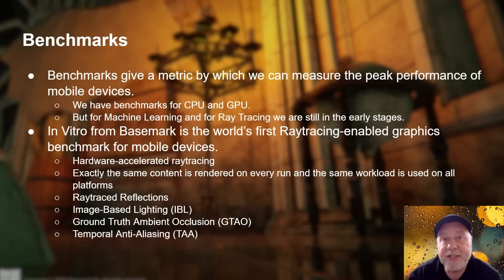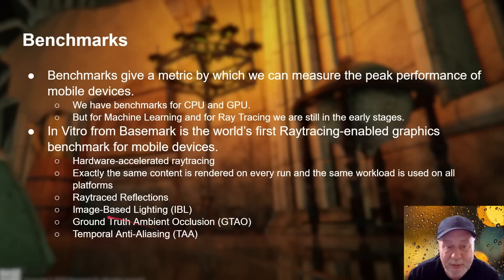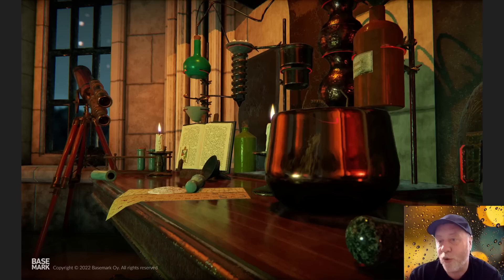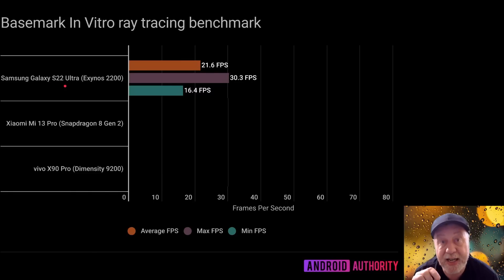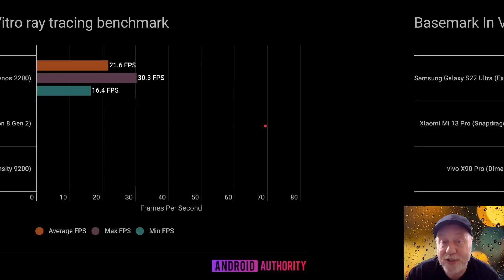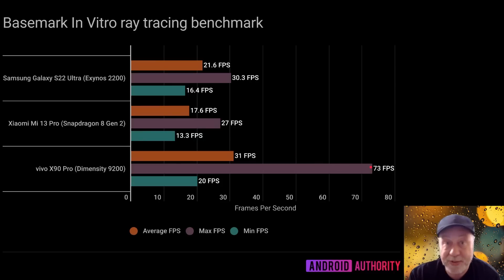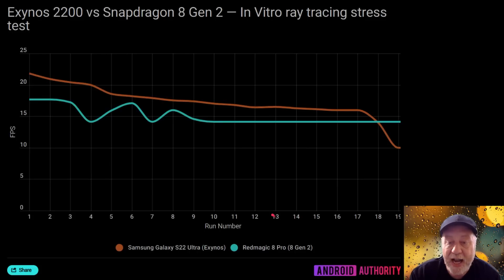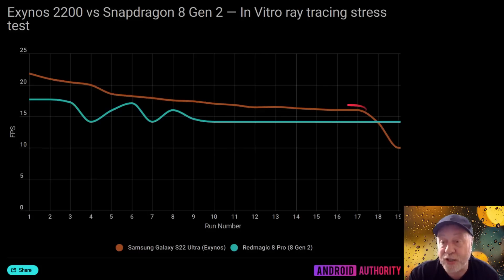Which Smartphone Processor Has The Fastest Hardware Ray Tracing?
$50 Samsung credit when you pre-order a new Galaxy device | We have good benchmarking apps for CPU and traditional GPU workloads, but what about for the new generation of processors that support hardware ray tracing? Basemark has released the world’s first Raytracing-enabled graphics benchmark for mobile devices. So, which processor is fastest? The Snapdragon 8 Gen 2? The Exynos 2200? The Dimensity 9200? Let's find out!